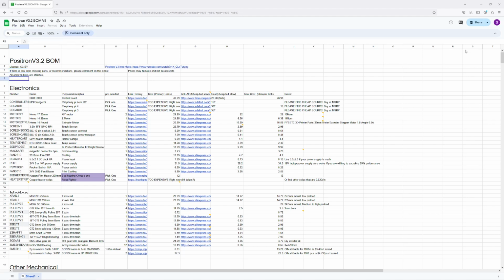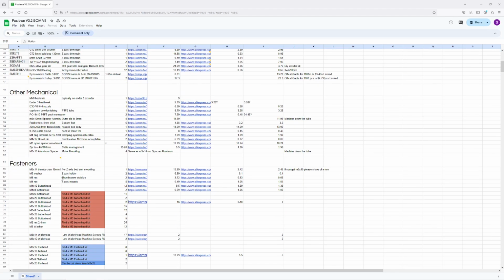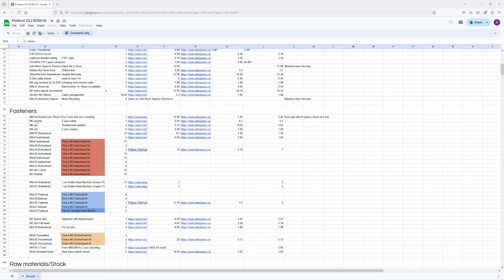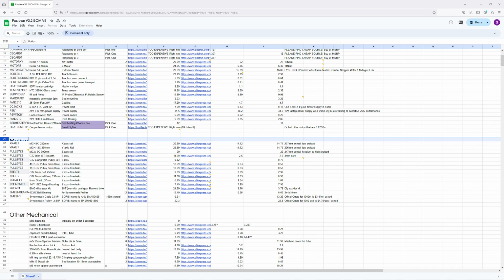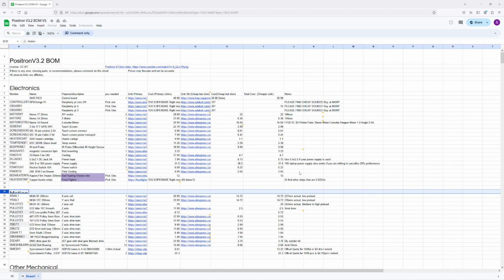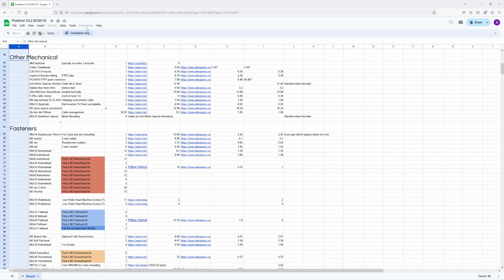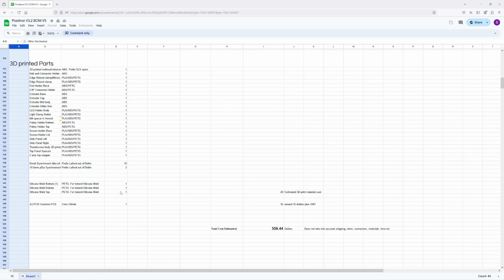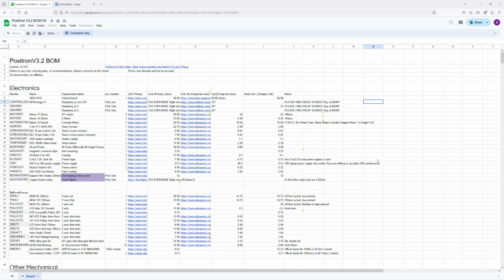Looking At Positron V3.2.0 V5 BOM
Going over my thoughts on the BOM layout
This is very similar to any BOM i have ever seen so far on kits that i have looked at or assembled personally
Now this is mainly talking about using it internally
Having a normal non developer person use it will it be user friendly for them i am not sure
I will have to take positrons BOM and show a example
At this scale of components it isnt to bad
but when you go up in complexity it will get more challenging